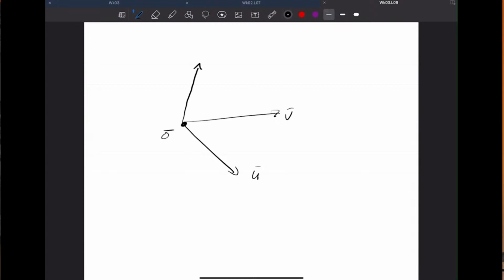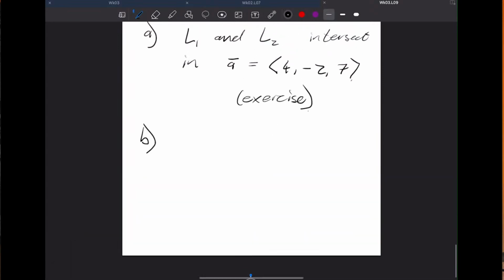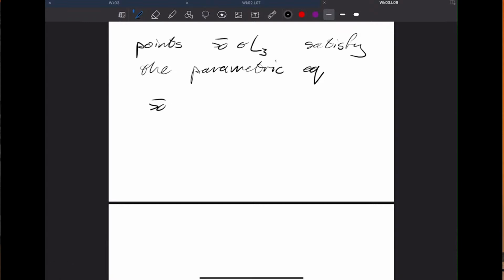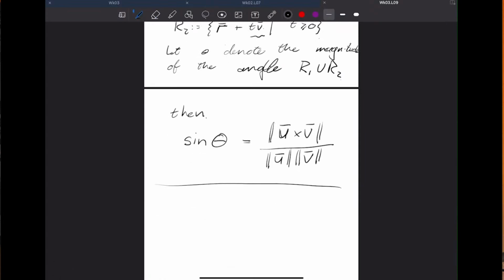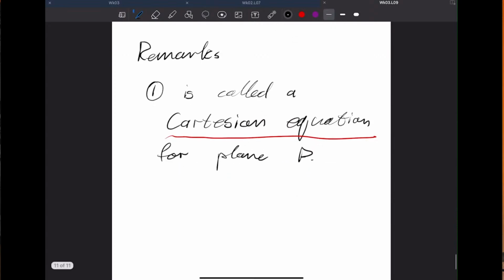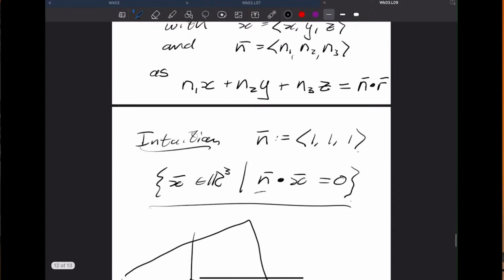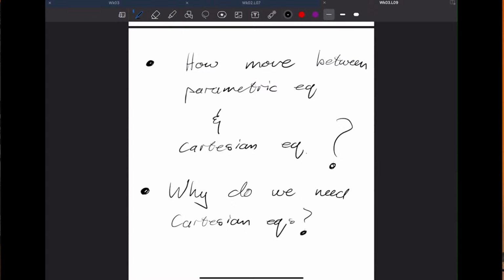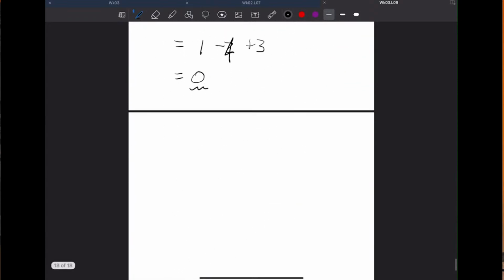Lecture 09 Wed